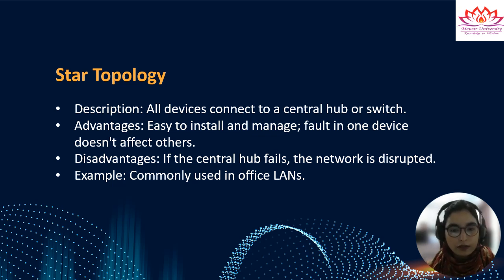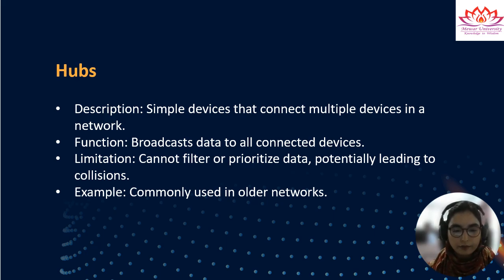U4 P1 :: Computer Application Management